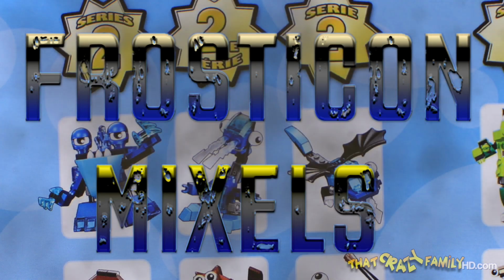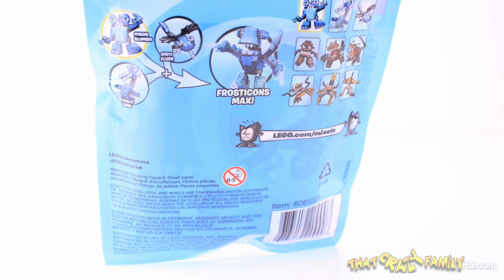LEGO Mixels - Series #2 Frosticons Max!!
FINALLY! We got Mixels Series #2 Frositcons!  In this video we use Slumbo, Lunk, and Flurr to make Frosticons Max!!

SLUMBO is the sleepiest and dreamiest of the Frosticons, a blue Mixel tribe which hails from the frozen crystalline shells of dead volcanoes. It takes an earthquake to wake the guy up, but when SLUMBO is awake, this lazy Frosticon has the muscle to move giant objects and create obstacles for Nixels. But beware, SLUMBO can get brain freeze from making ice tunnels.

FLURR is the leader of the chilled-out tribe Frosticons, a blue Mixel tribe that hails from the frozen crystalline shells of dead volcanoes. FLURR is the only tribe member who never seems sleepy and this curious creature likes to fly around to explore Frosticon lands. FLURR is great at spotting invading Nixels far away but sometimes misses the most obvious things!

The unbelievably slow LUNK makes other members of the permanently chilled-out Frosticon tribe seem positively energetic. LUNK might not be the brainiest, or the most graceful when waddling across ice balancing on his stubby hands, but that thick ice exoskeleton makes this Mixel incredibly durable. And one sneeze from LUNK can instantly freeze a Nixel in an ice cube!

Features translucent frosty elements and poseable joints
Selected Mixels also feature Nixels inside the pack
Collect all three Mixels in the Frosticon tribe to build the super Mixel tribe combo
Go to LEGO.com/mixels for exclusive building instructions, animations, wallpapers and much more
Watch all your favorite Mixel characters on Cartoon Network
Play the game available for iOS and Android
Stands over 2" (6cm) tall

Click below for more CRAZY Videos!

We use Final Cut Pro X for editing, here is License agreement:

Section 2: Permitted License Uses and Restrictions. In Paragraph B, it states: "...you may use the Apple and third party audio file content ... on a royalty-free basis to create your own original soundtracks for your film, video, and audio projects."
As the text in the EULA is not selectable, here's a screen shot of the applicable section.